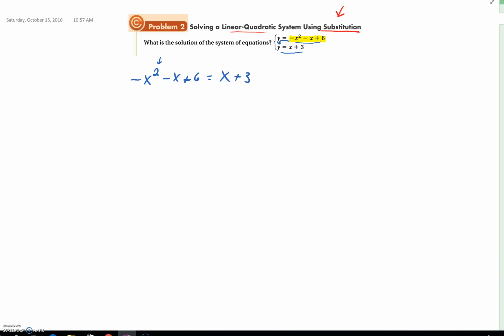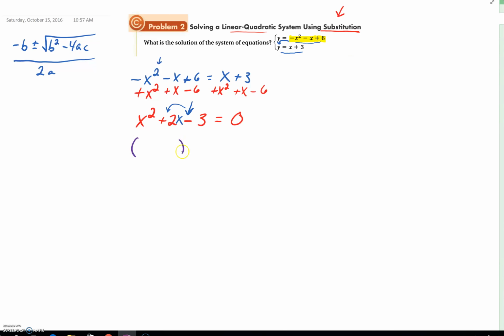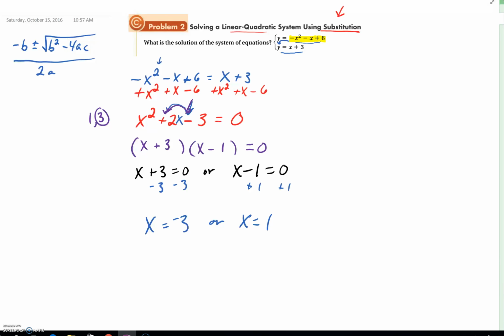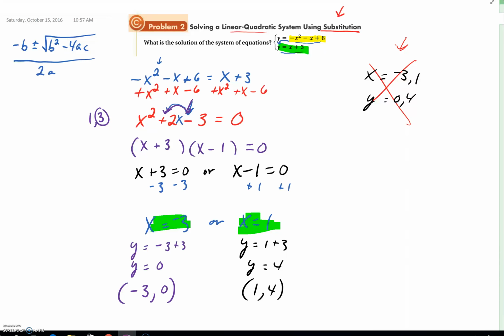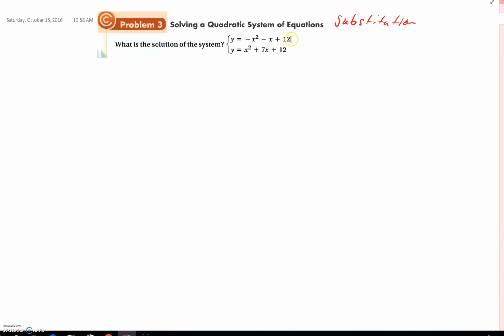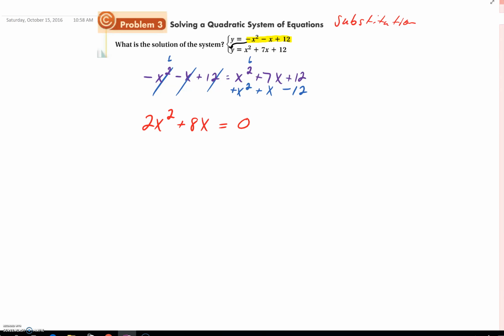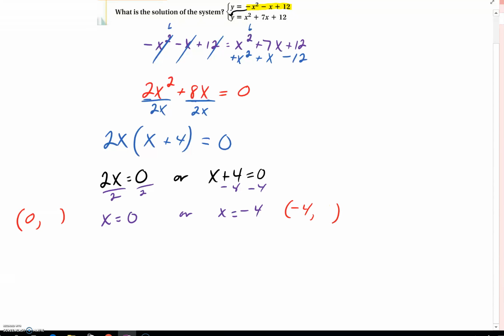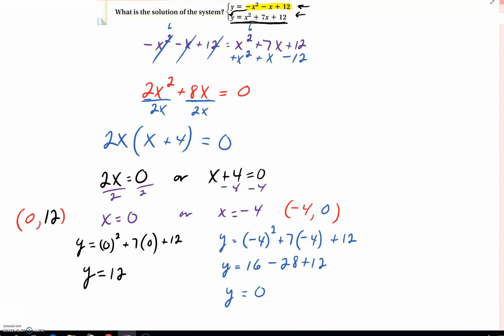A4.9.2 - Solving Quadratic Systems Algebraically